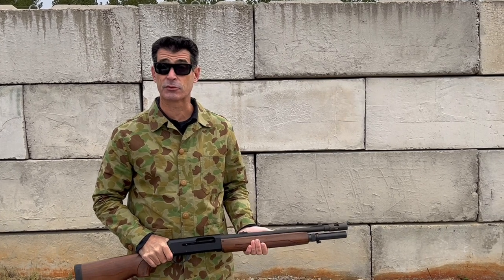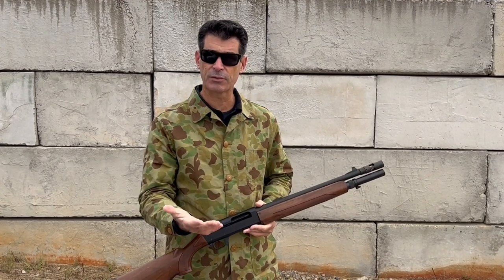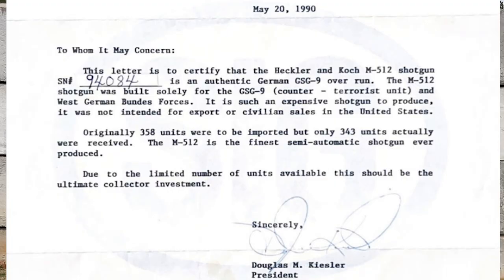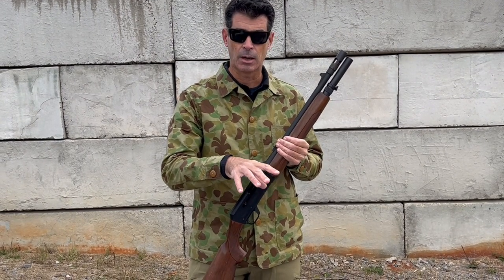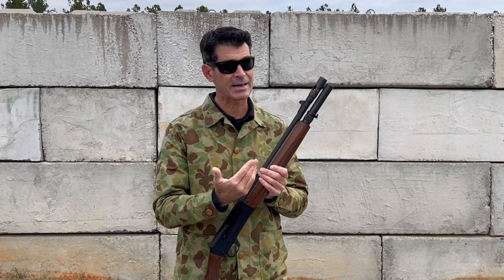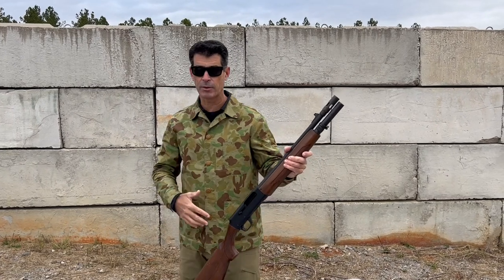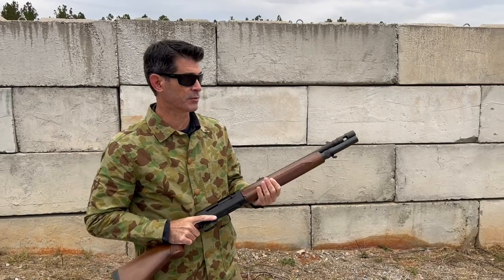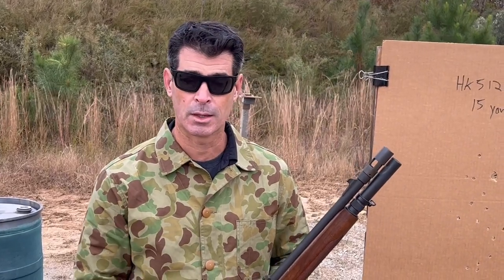HK512 Range Target of Opportunity Video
In this video we take a look at a rare Heckler and Koch shotgun, the HK512.
Huge thanks to Greg for sending this shotgun in for an overhaul service and allowing me to shoot it in this video, as well as to Frontline Defense for use of their range.